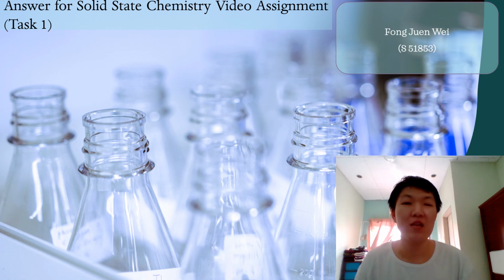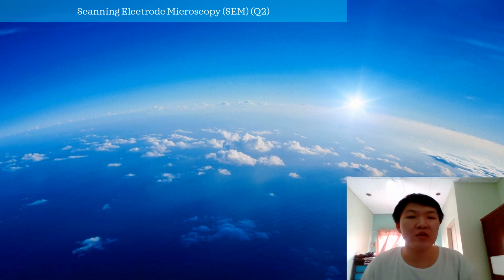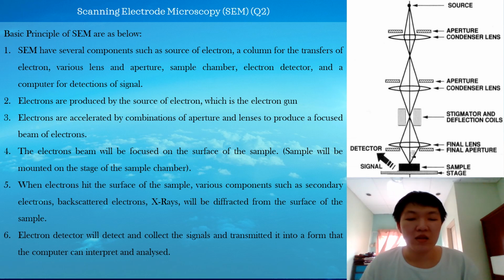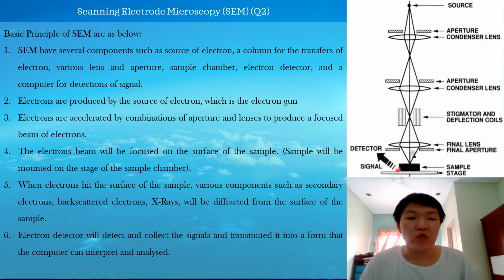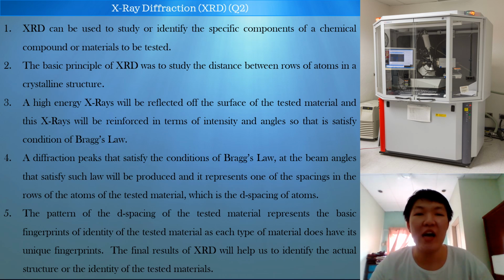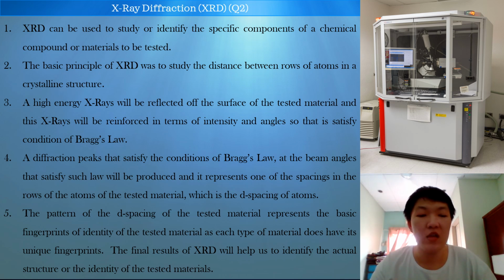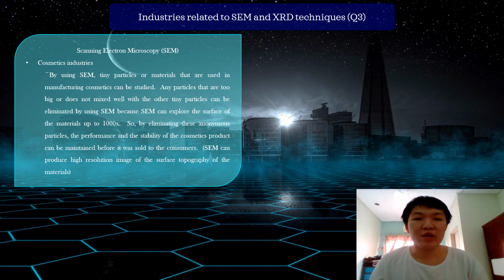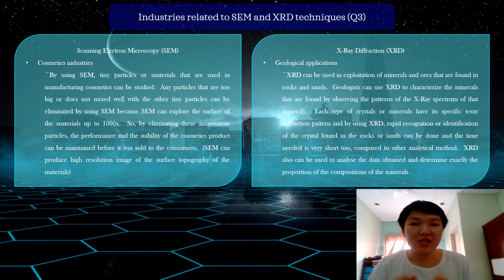S51853 Solid State Chemistry Video Replacement Test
This video is just for the purpose of study only